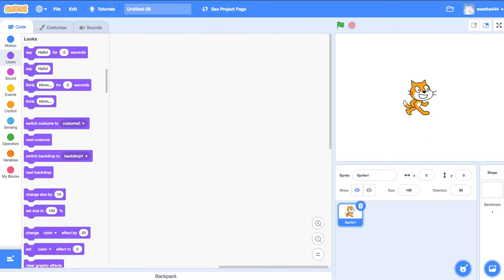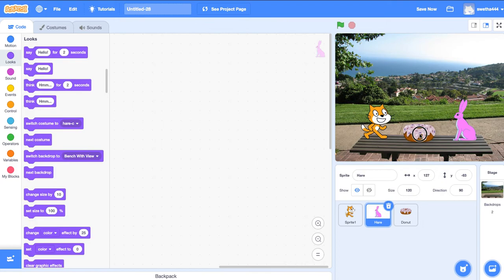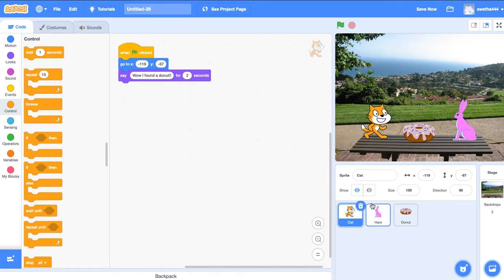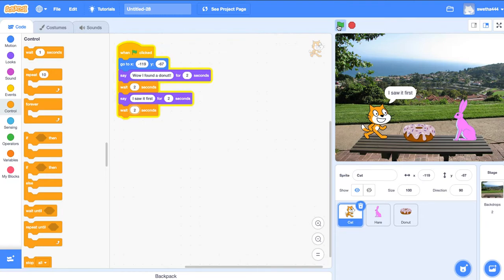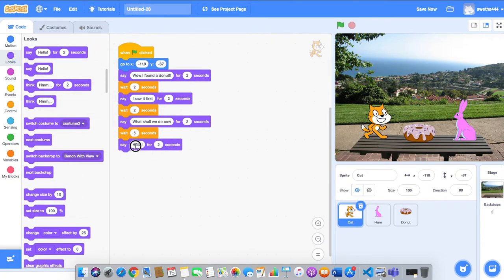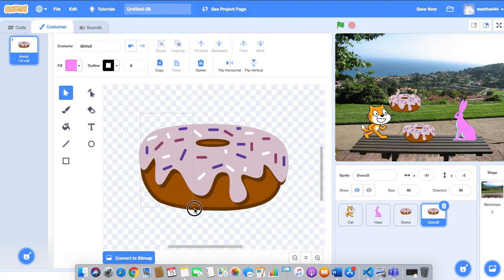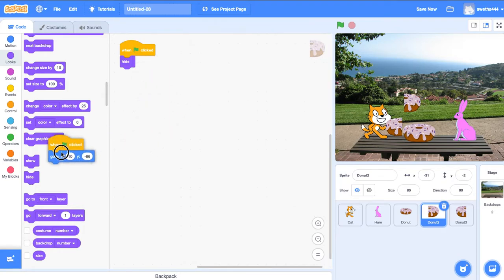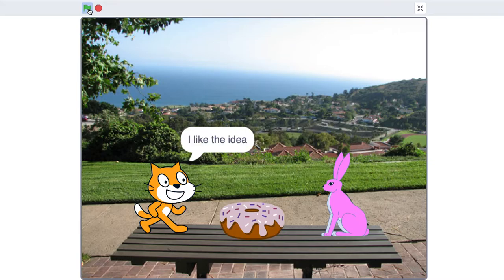Scratch tutorial: donut story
Simple story between cat and hare on sharing donut, programmed in scratch. This video teaches how to create story line using scratch programming.